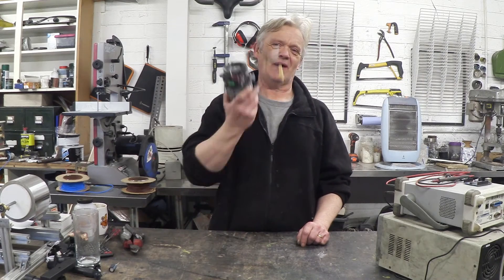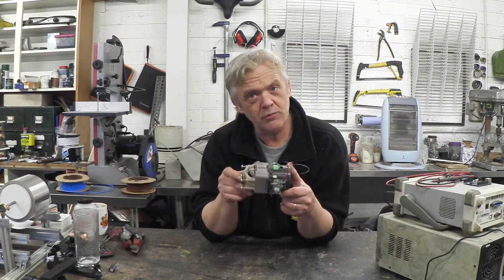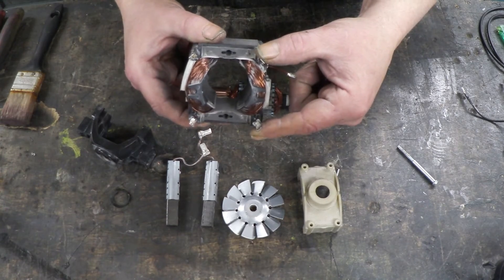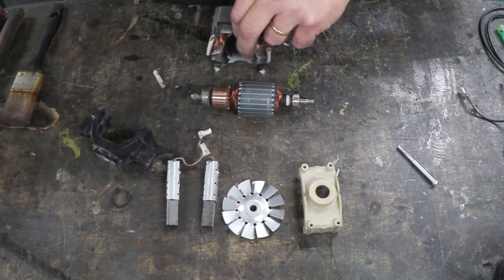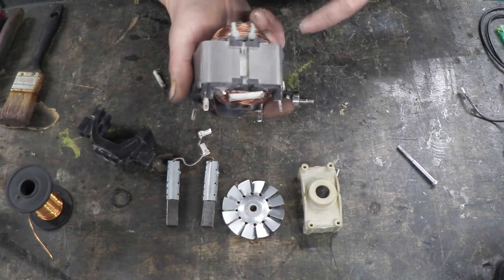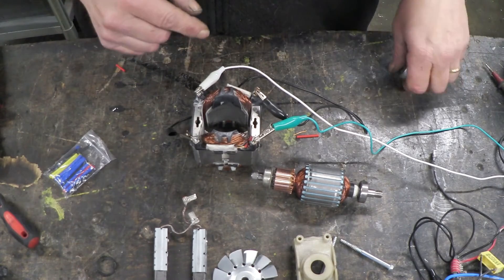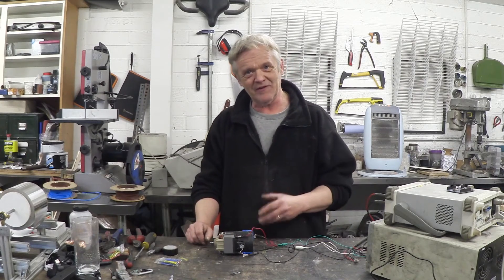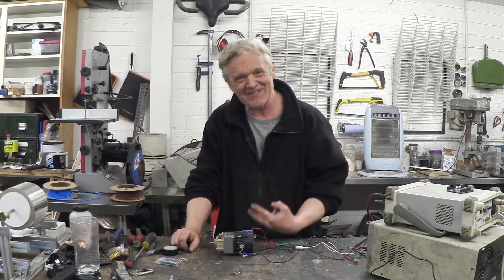1027 All About Universal Motors